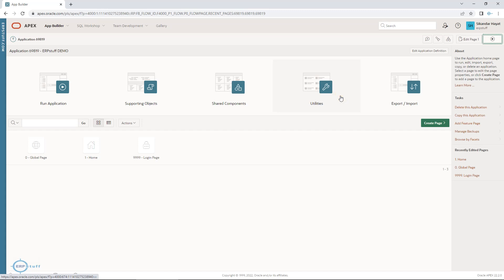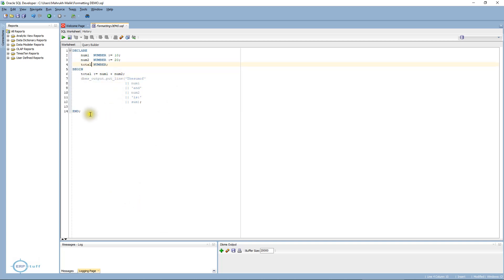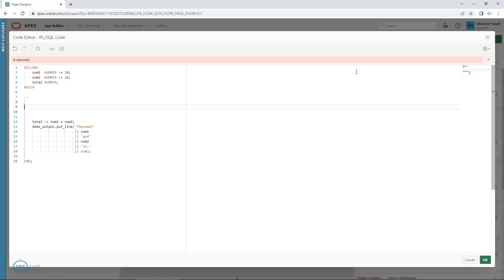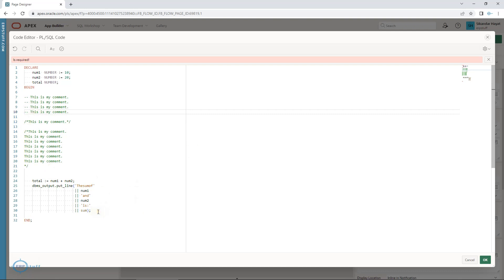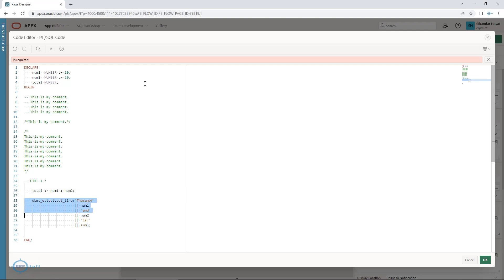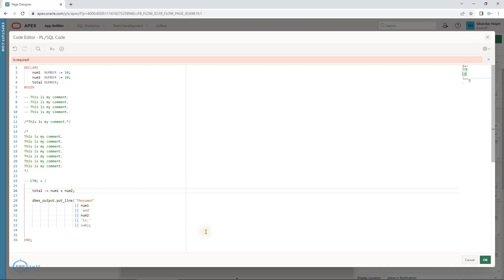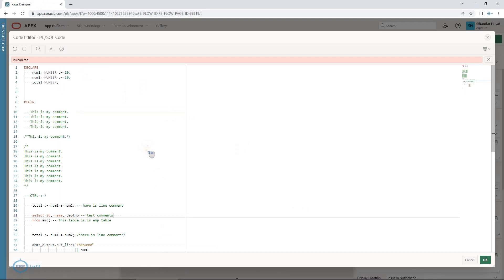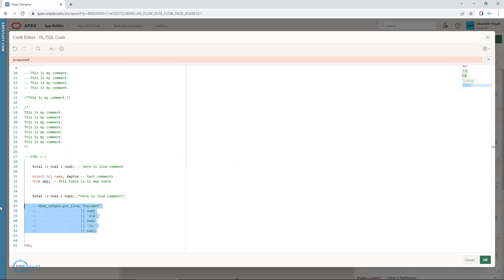Oracle APEX - Commenting Tips & Tricks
The commenting feature in Oracle Application Express (APEX) allows developers to add notes or explanations to their code.

Oracle PL/SQL Developer tool provides a commenting feature that helps developers to add comments to the source code.

Both APEX and PL/SQL Developer support single-line and multi-line comments, which start with two hyphens (--) or /* */ respectively. The comments can be added in SQL, PL/SQL or any other language used in the development.